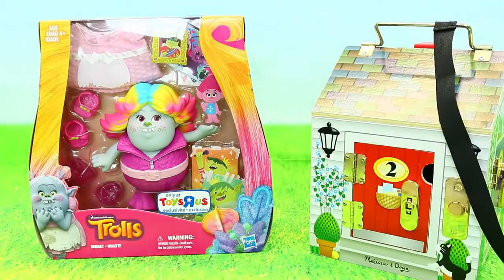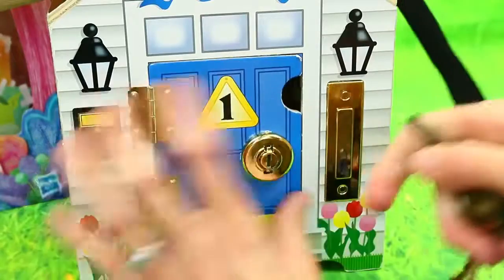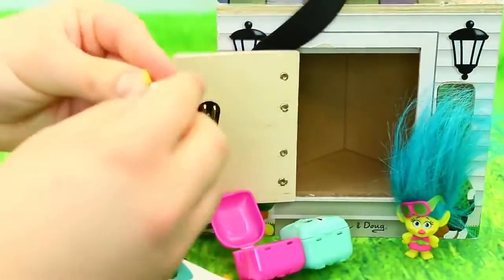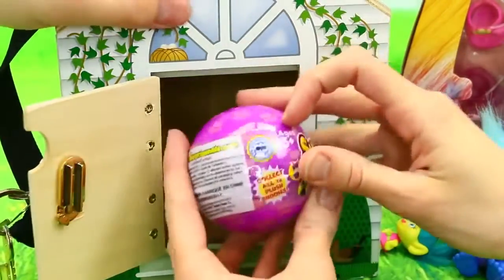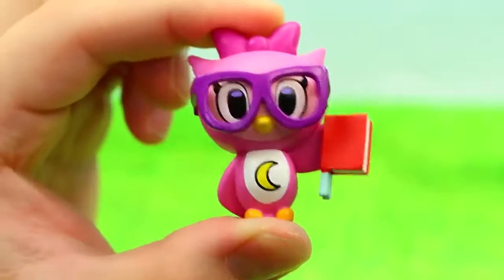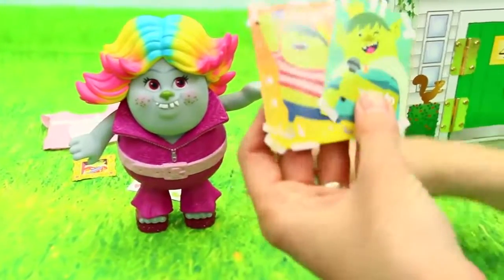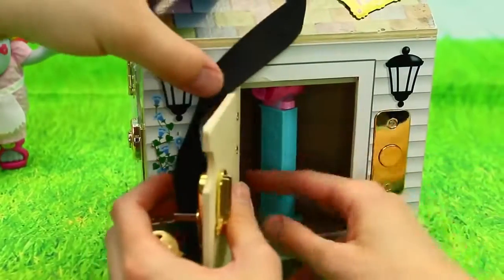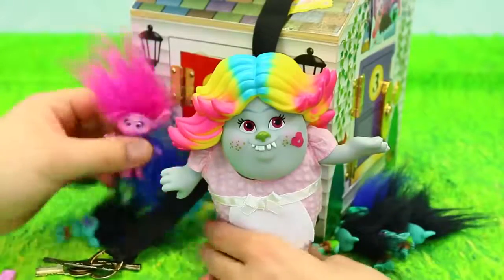TROLLS MOVIE NEW Poppy & Bridget Makeover Costume Hair & Dress-Up Clothes Magic Dollhouse Keys Play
Trolls Movie NEW Bridget Doll with the wig and hair that Poppy gives her in the Dreamworks movie! DisneyCarToys Sandra and Spidey open a Melissa and Doug dollhouse using fun learning keys for kids. Inside the surprise toys dollhouse are Moana movie toys  with baby Moana, Shark Maui and Pua the pig! We also find tiny Trolls like Smidge, Biggie,  baby sized Poppy and Branch.

❤ Product Info ❤
This video features the Trolls Bridget Doll and Melissa and Doug wooden key dollhouse.

TROLLS MOVIE POPPY GOES TO THE HOSPITAL Broken Leg Amusement Park Injury Needs Doctor & Wheel Chair